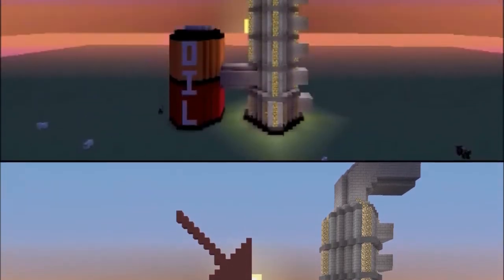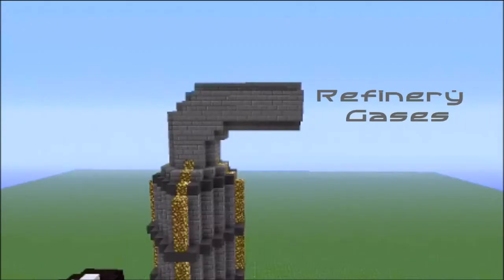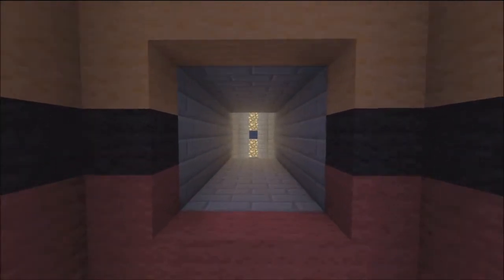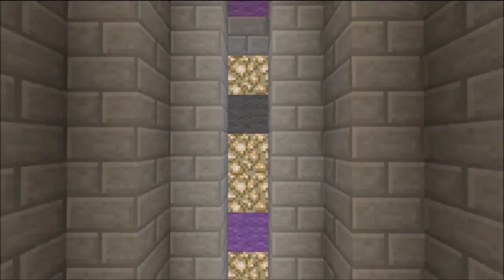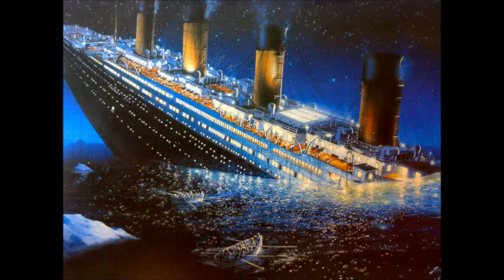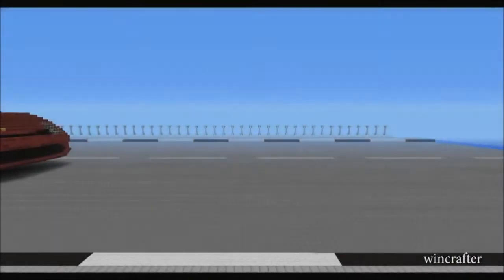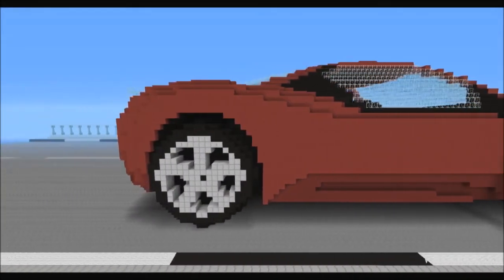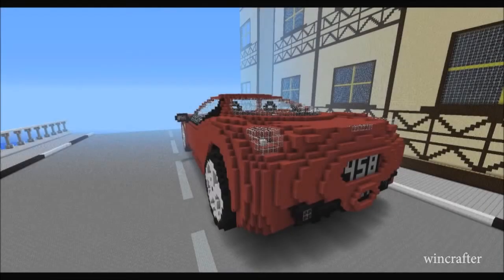Minecraft Fractional Distillation Chemistry Tutorial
Chemistry tutorial on Fractional Distillation made by a student using Minecraft!
Amazing!